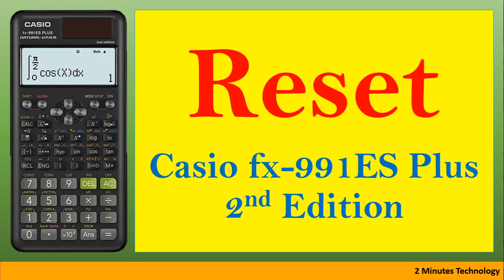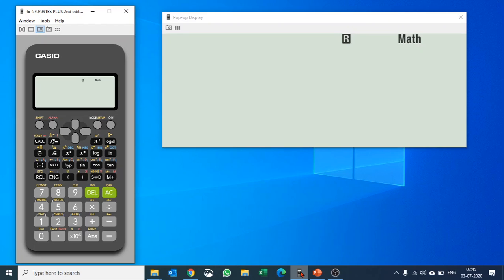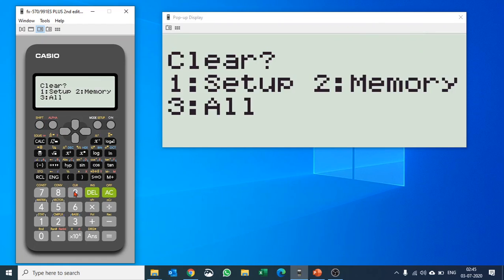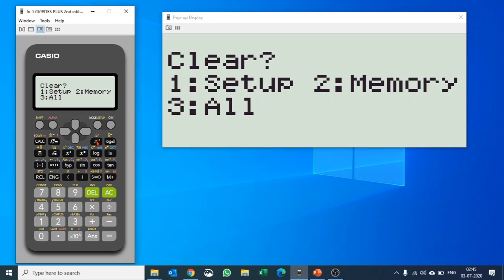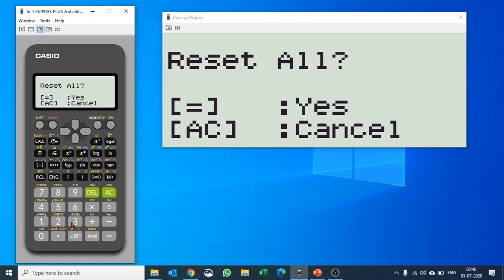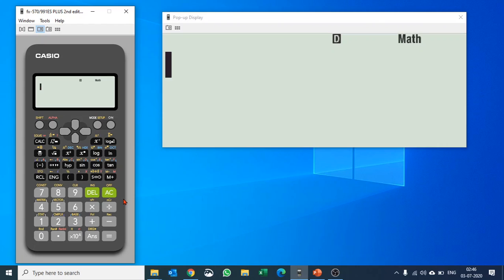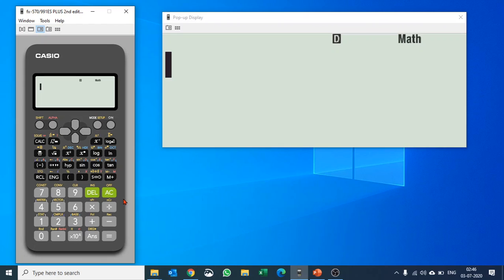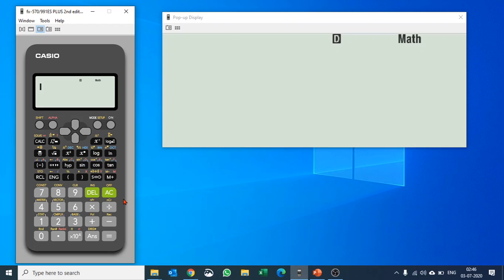How to reset Casio fx-991ES Plus - Calculator tricks [Examination - 2024]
It is important to reset your calculator before the examination. Also, you might like to reset it if you face some problem.

Check out this scientific calculator tutorial video to learn how to reset Casio fx-991ES Plus calculator.
Besides knowing how to use scientific calculator, you must know to reset it when malfunctions. This is Important calculator tricks on casio calculator for the examination.